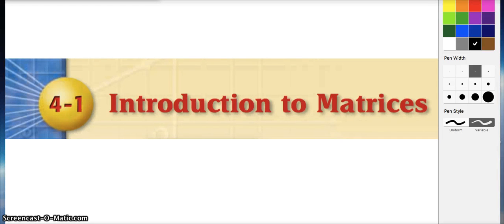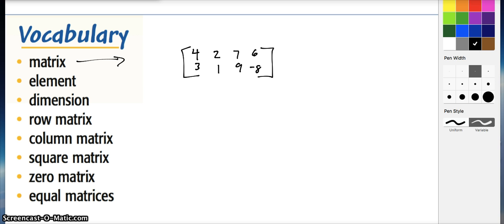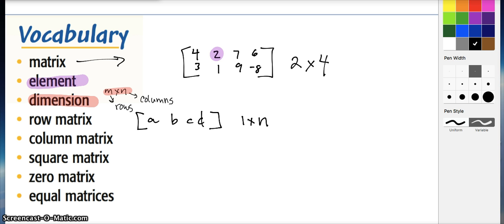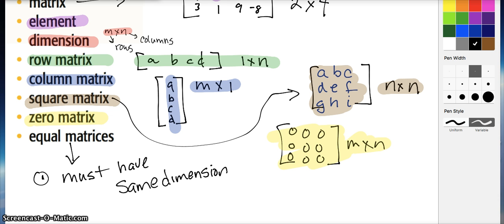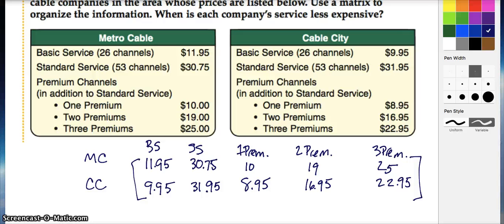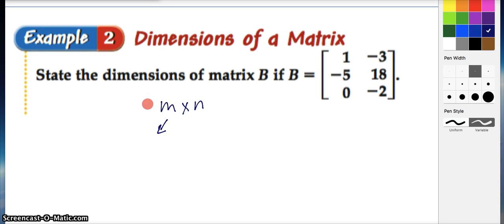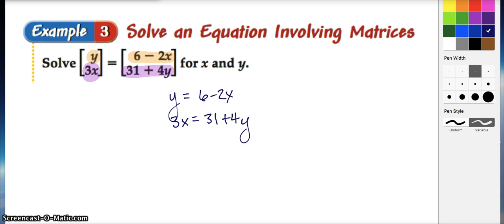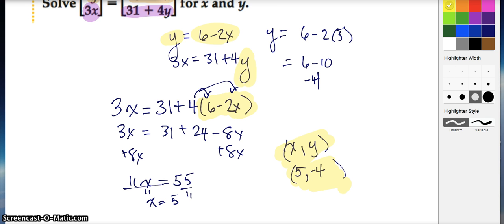A2 Section 4 1